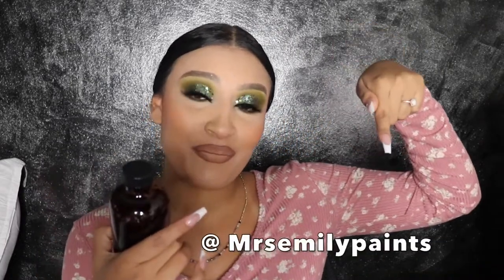Healing PCOS,Endometriosis & Fibroids | My Journey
Castor Oil-

Sea moss-

Iron-